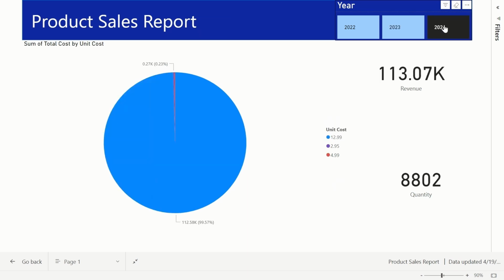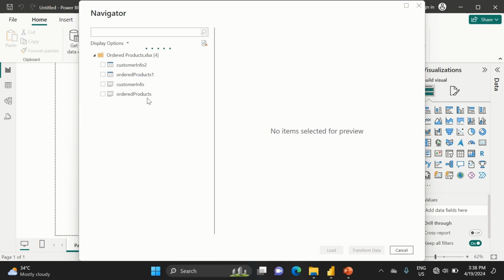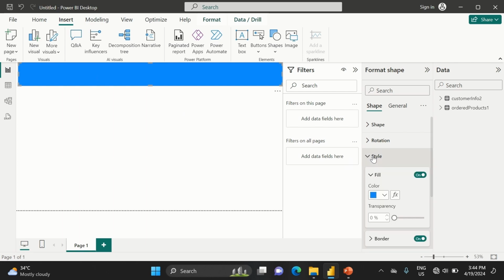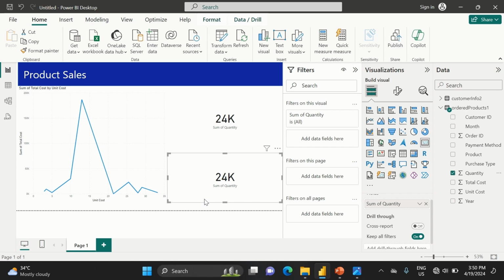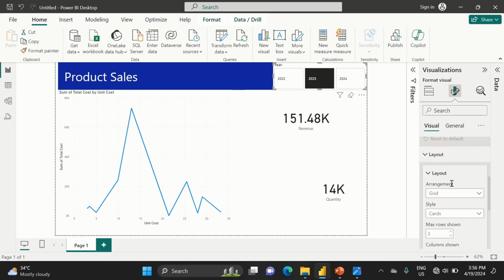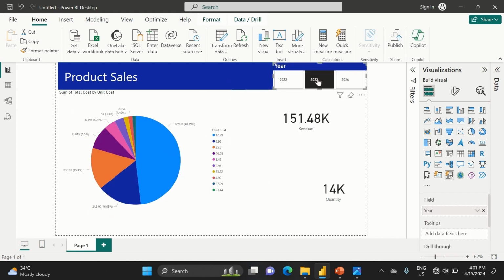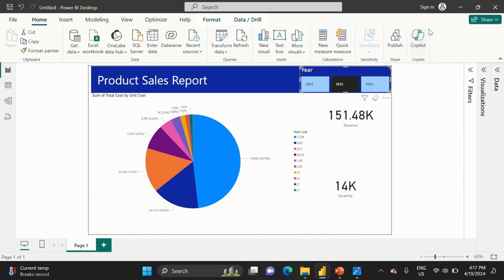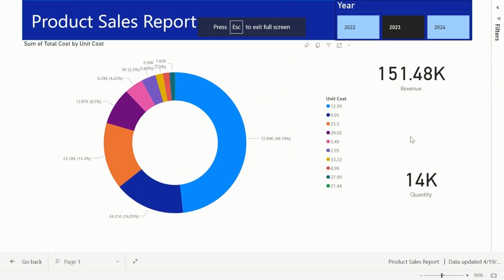Data visualization using Power Bi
Learn Power Bi for data visualization. Data visualization using Power Bi